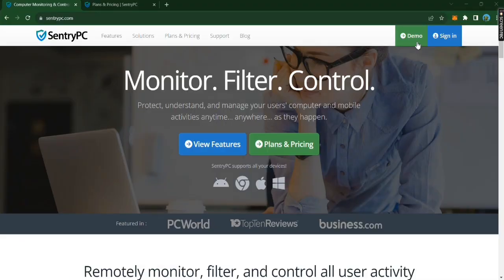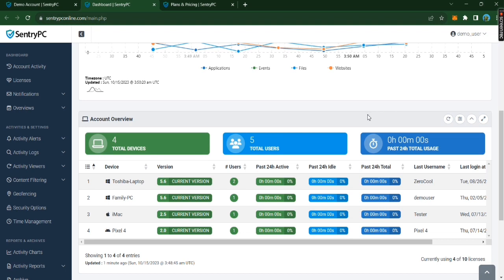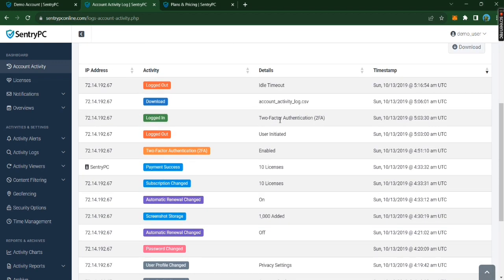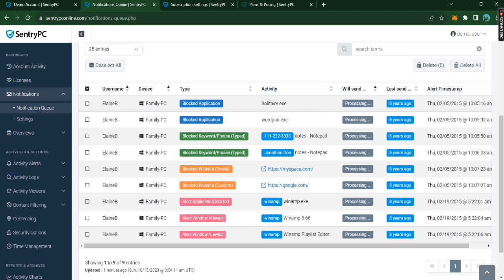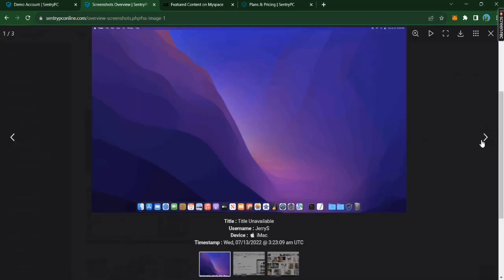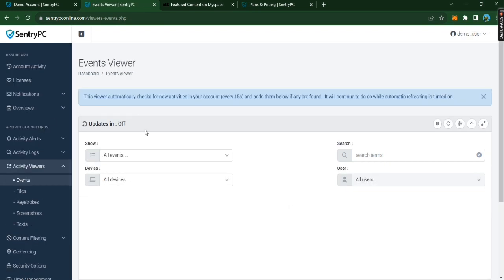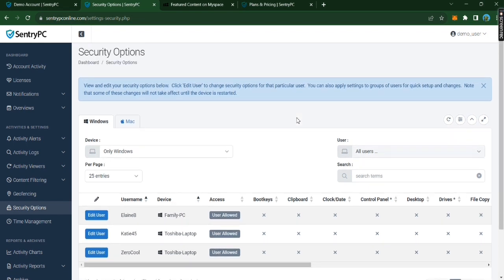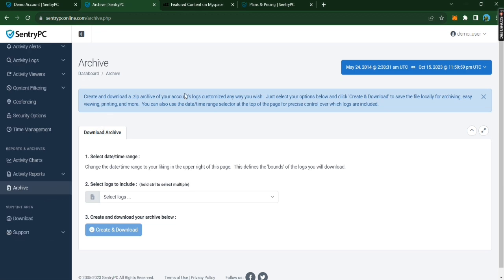Sentry PC Deep Dive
SentryPC is a PC monitoring and spying tool which includes advanced monitoring features, such as taking screenshots of every action done on the computer, recording every keystroke, logging search history, browsing history, and more.

All of the data is stored on the cloud-based dashboard and you buy a license and get access to the features.